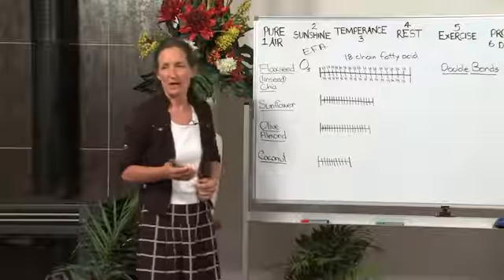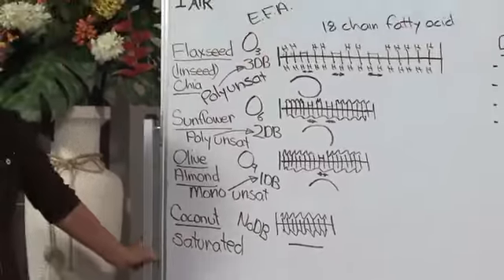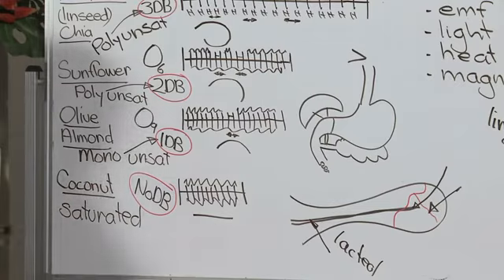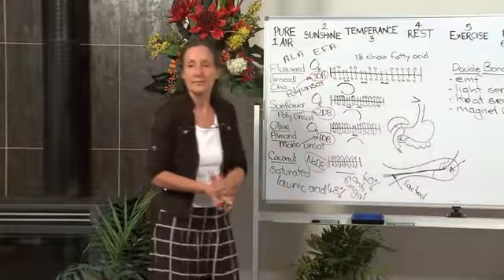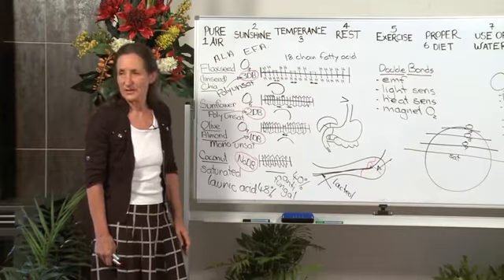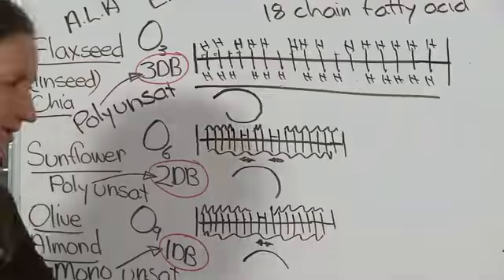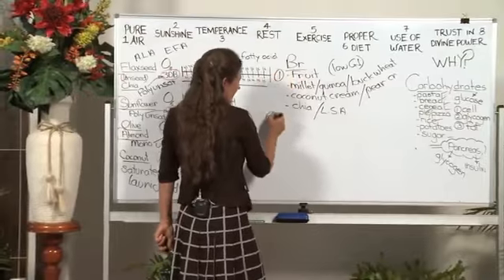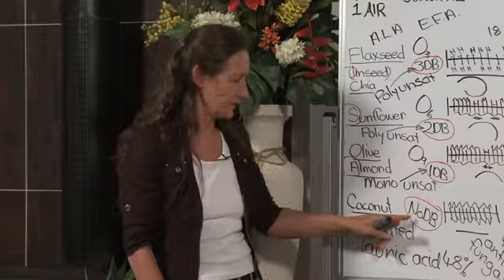Fantastic Fats // Barbara Oneil